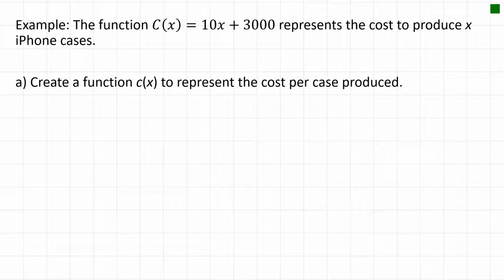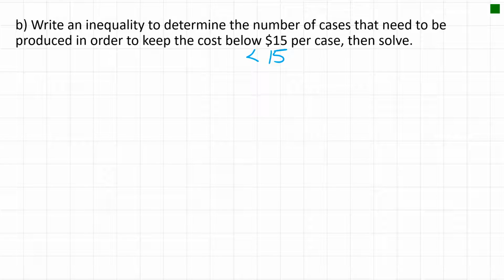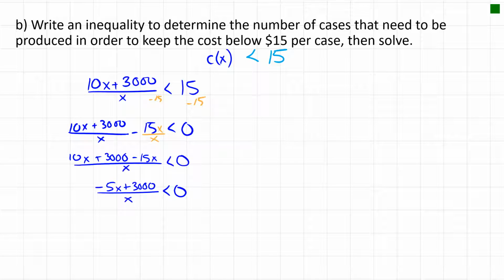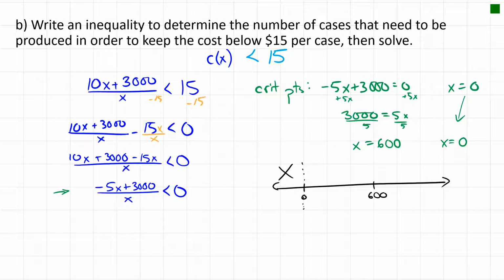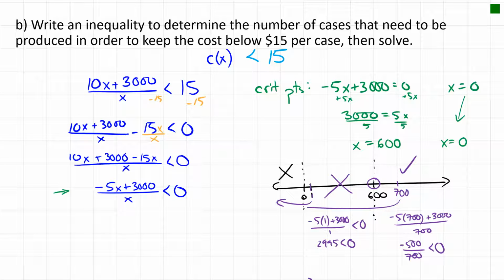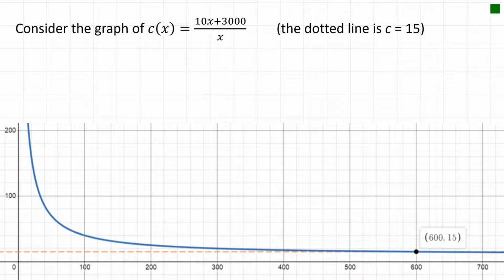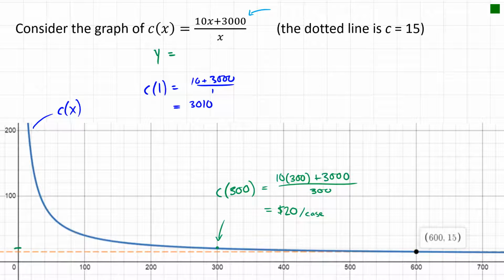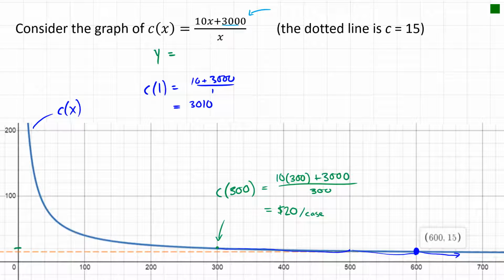u6 l4 s3 applicationsofrationalineq